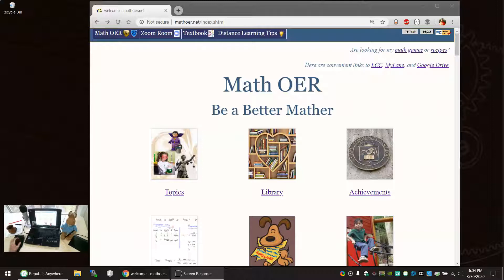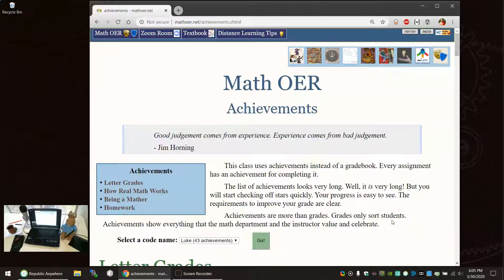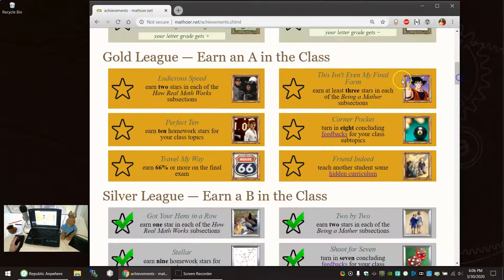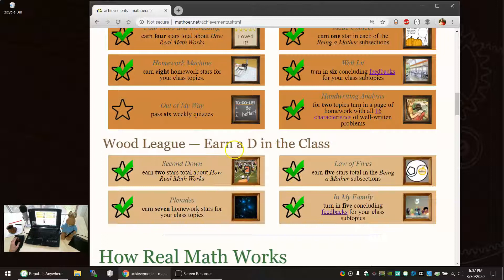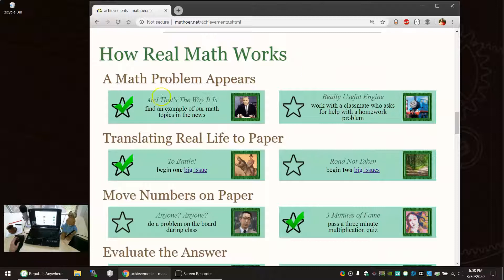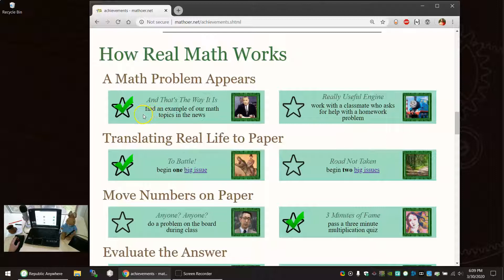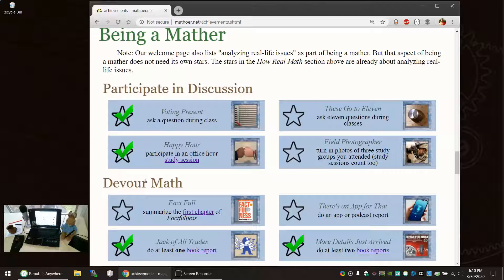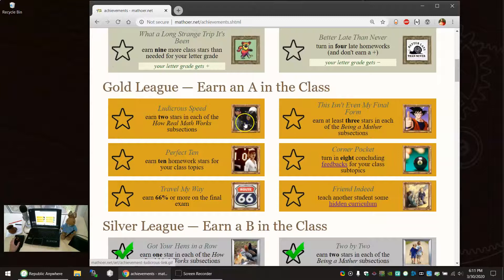Grading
"Achievement based" grading is much more sensible and fun than "points based" grading.